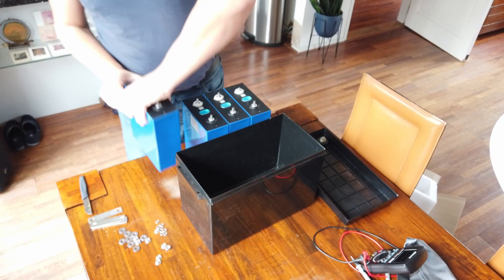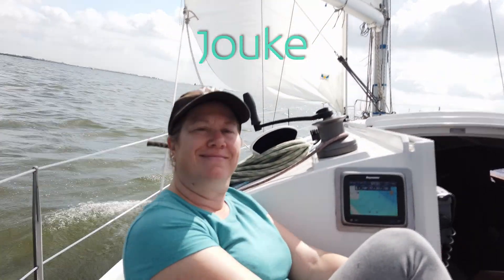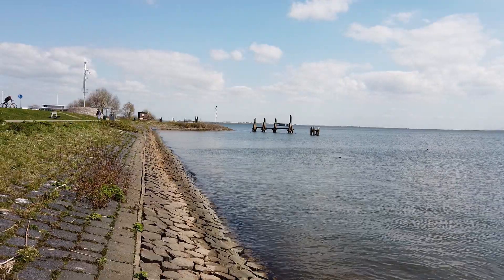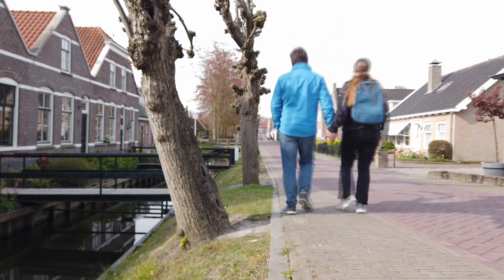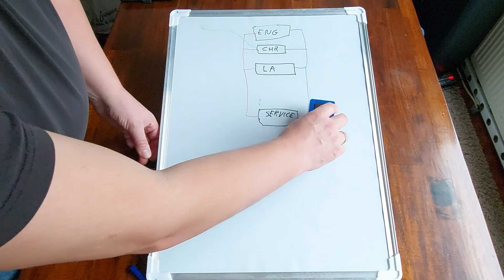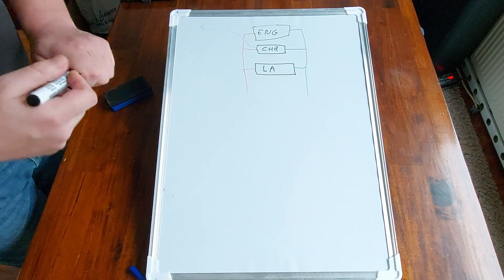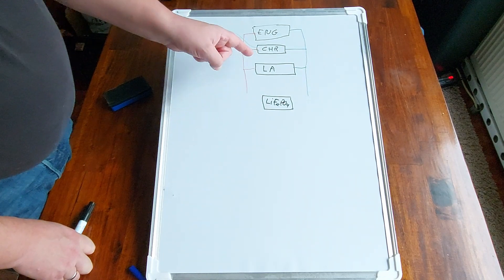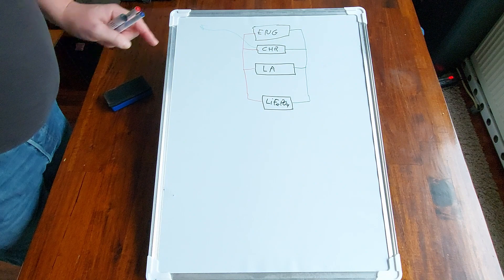How to convert lead acid batteries to Lithium -Part 2 - Grade A LiFePO4 conversion on a boat - Ep 46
This is part 2 of the lithium conversion mini series. How to convert a lead acid battery system to Lithium LiFePO4 battery on a sailboat.
Rob tells you about the electrical schematic and how to connect the batteries to the converter, charger and more. And then he shows you how he prepares the boat for the batteries by pulling thick power cables from the battery bank to the engine bay.

In part 1 of this mini series Rob shows you how he converted our lead acid battery bank on Sirius to Lithium - DIY Grade A LiFePO4 conversion. We got a big box delivered at home and Rob is going to unpack and then do some tests before installing the Lithium batteries onto the boat.

Hello everyone!

We are Rob and Jouke and tohether with our boat cat Tijger we love sailing.
In 2013 we bought our first sailboat, a 9 meter kolibri named Sirius, to spend our weekends and holidays.
At first Sirius's home port was Aalsmeer, because we are connected to a sailing club in Aalsmeer and loved to spend our time there.
After a couple of years we wanted to be able to sail on bigger water without the hussle of all the bridges to get there. It was alway such a struggle to wait for bridges and hope to get through to Haarlem or Amsterdam.
So in 2021 we decided to move Sirius to Hellevoetsluis, situated at the beautiful Haringvliet.
The North Sea is only 1 lock away, so a whole new playground is at our disposal.
We envite you to join us on our trips and adventures and explore the beautiful waters of the Netherlands together.

Music TRAILER: A Pale Horse – Wilsohn